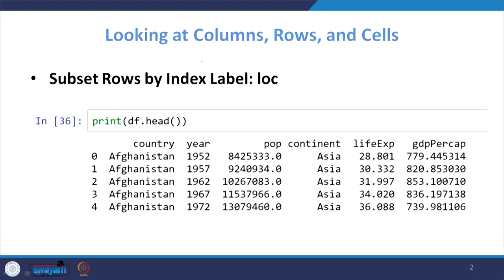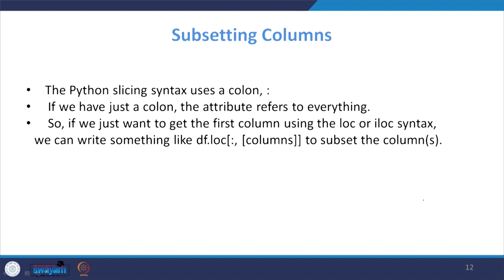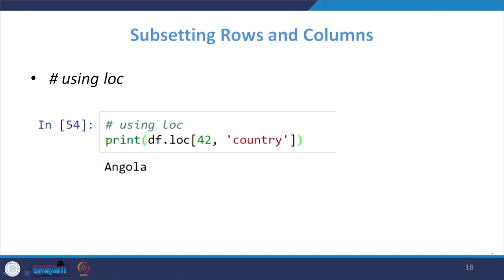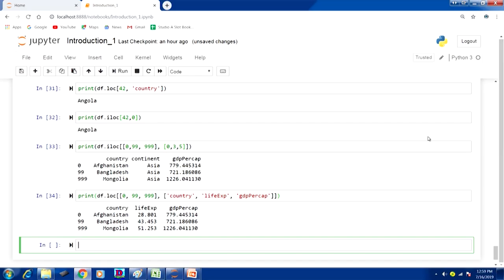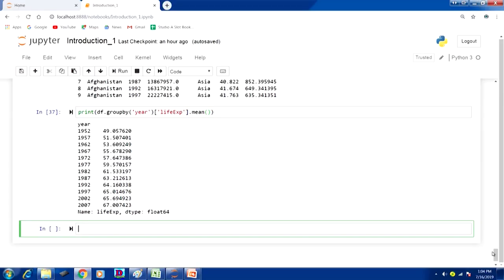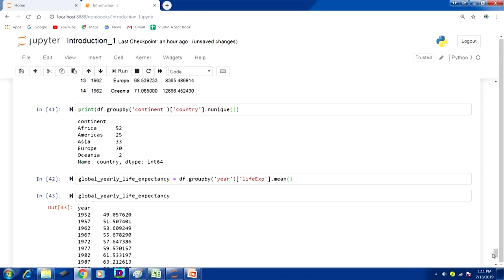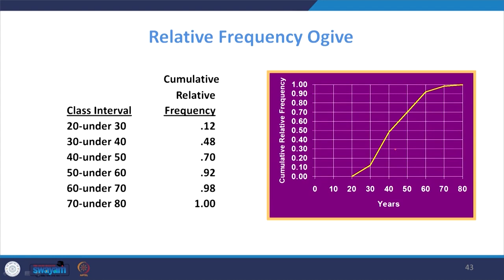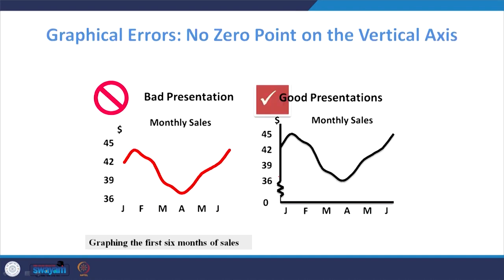Lec 3, Python Fundamentals II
Data Analysis is the technique of collecting, transforming, and organizing data to make future predictions and informed data-driven decisions. It also helps to find possible solutions for a business problem. There are six steps for Data Analysis. They are:

Ask or Specify Data Requirements
Prepare or Collect Data
Clean and Process
Analyze
Act or Report